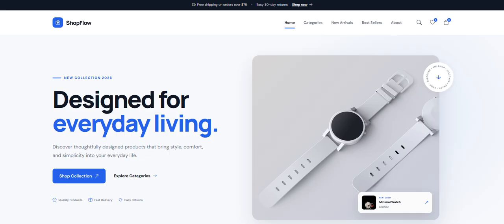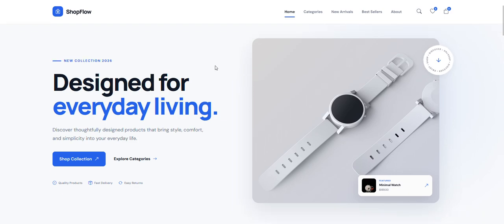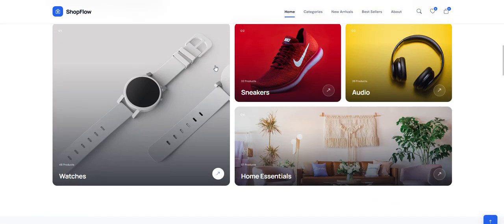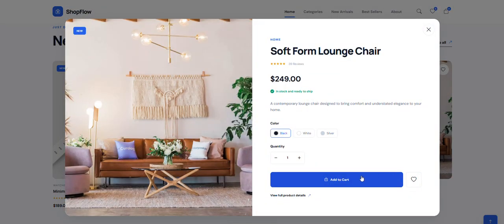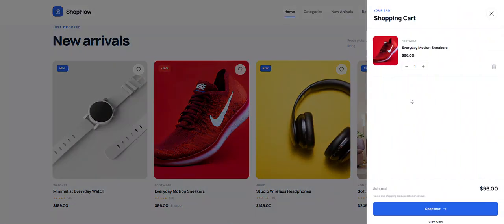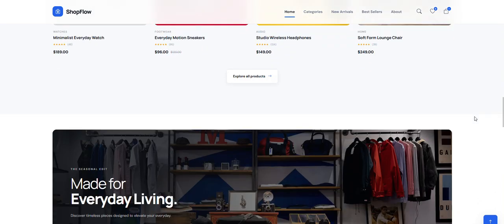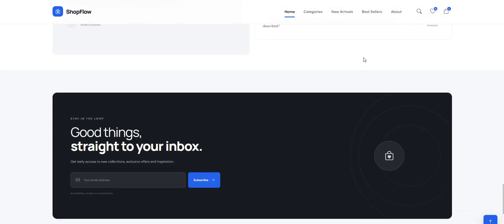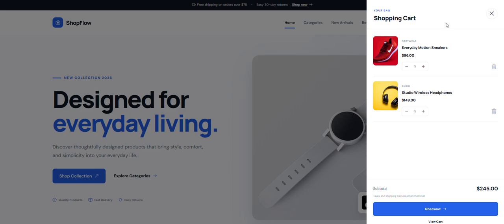Nuxt js Ecommerce Site Mini Cart Update Quantity Delete Product Quick View Demo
Nuxt js Ecommerce Site Mini Cart Update Quantity Delete Product Demo

Thanks